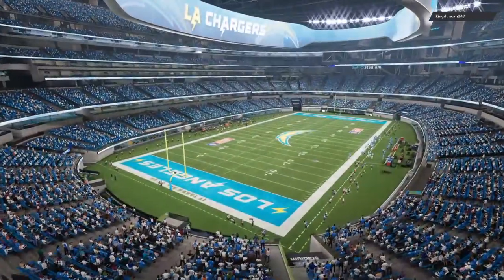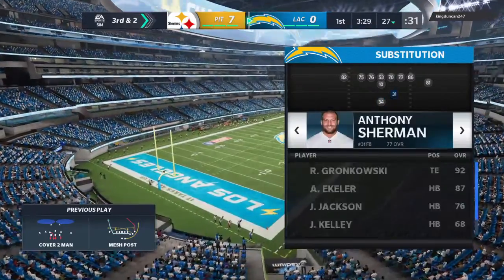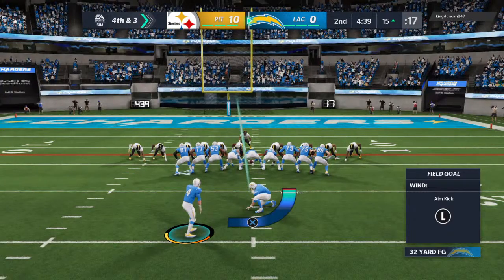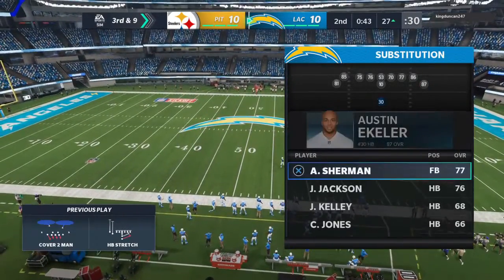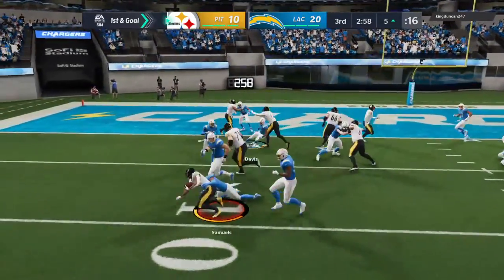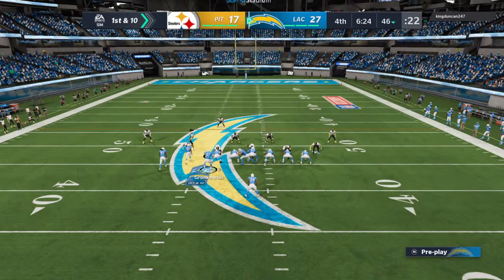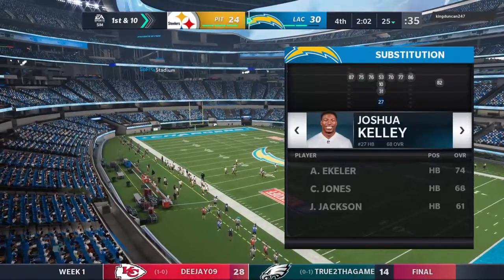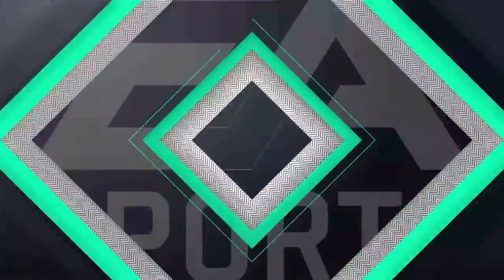ed-show225's Live PS4 Broadcast